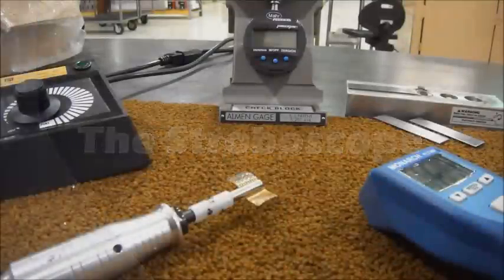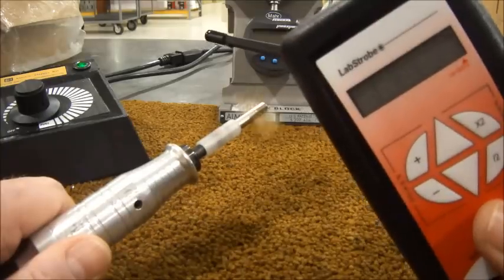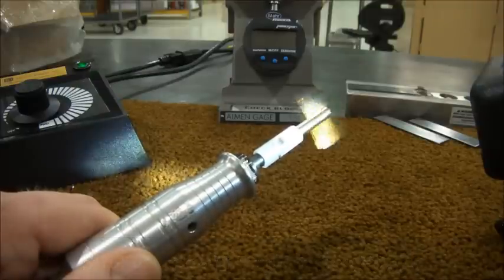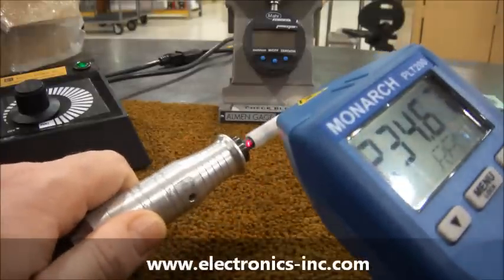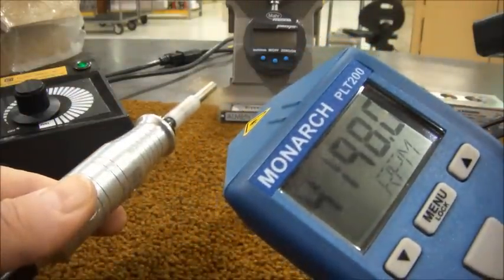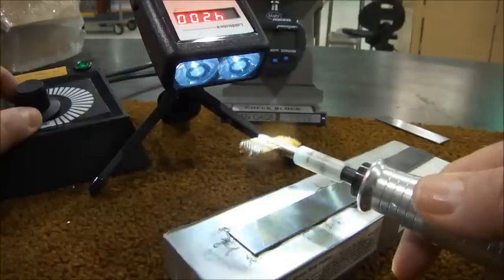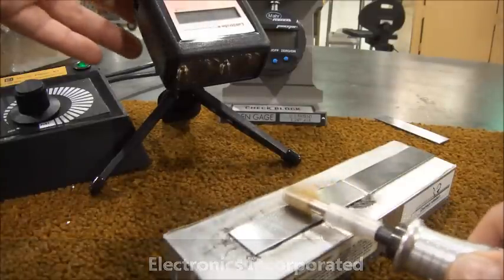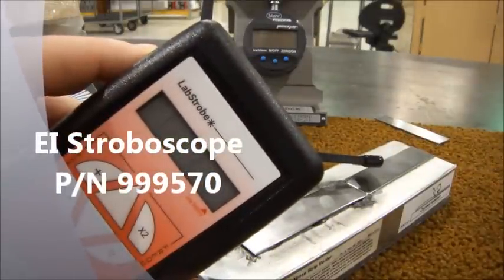Using a Stroboscope for Roto - Flapper Peening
Flapper Peening is becoming more popular every year in the peening world but it's important to remember that maintaining tool RPM is essential when performing the process. Spec call for the RPM to be continually monitored. Currently most spec-conscious operators keep a digital tach handy and check the RPM on regular intervals. This can be difficult, especially if an adjustment is needed. A stroboscope can make setting and monitoring tool RPM easy without having to purchase an expensive closed-loop system.